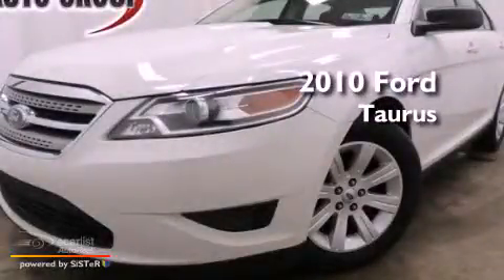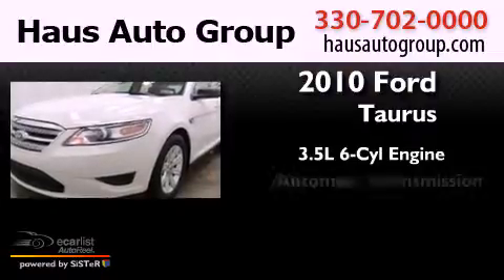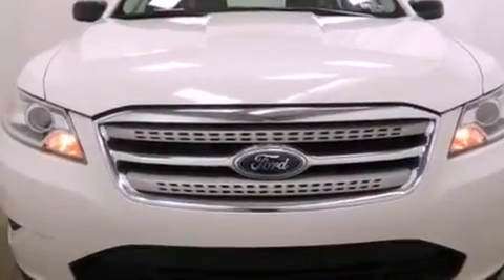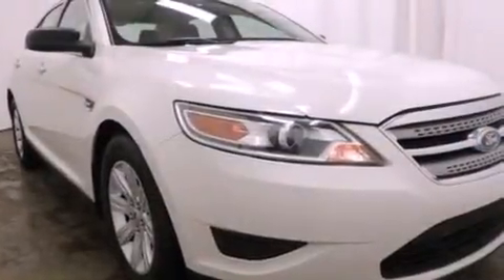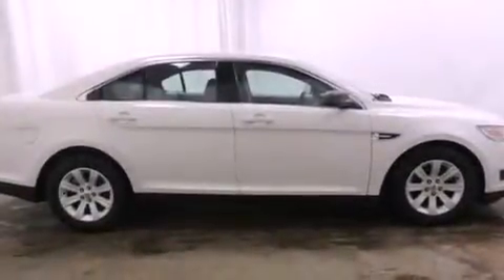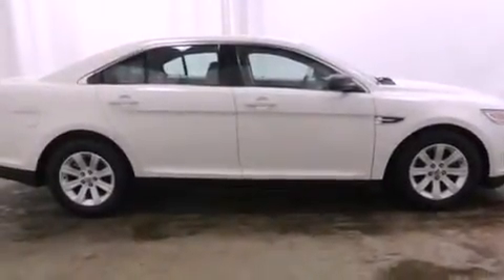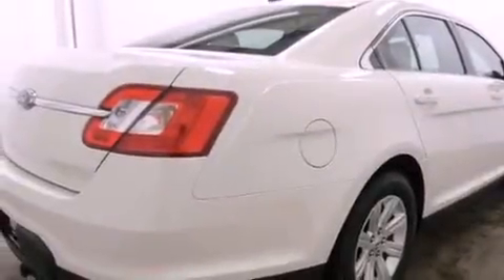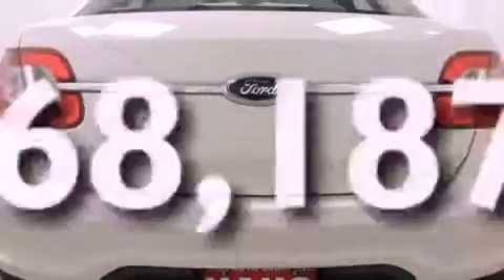2010 Ford Taurus Canfield OH 44406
Year : 2010
 Make : Ford
 Model : Taurus
 Engine : 3.5L V6 Duratec engine
 Trans . : Automatic
 Exterior : -
 Miles : 68,187
 Interior : -